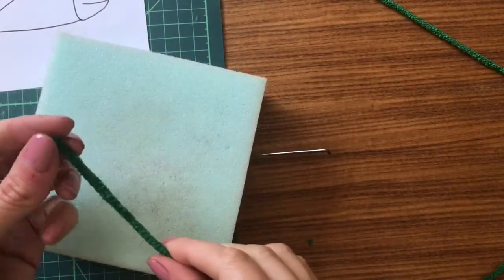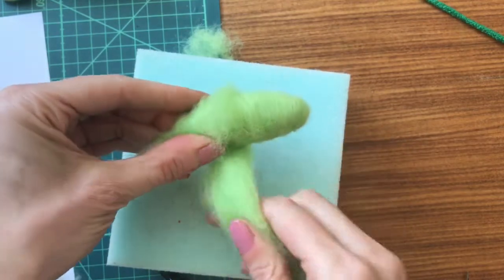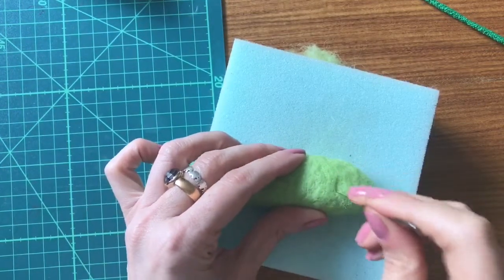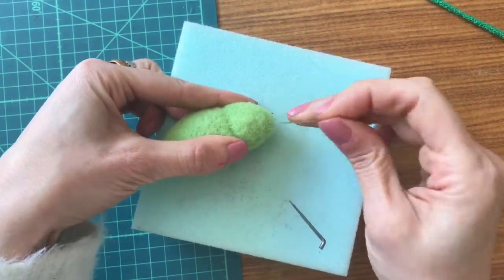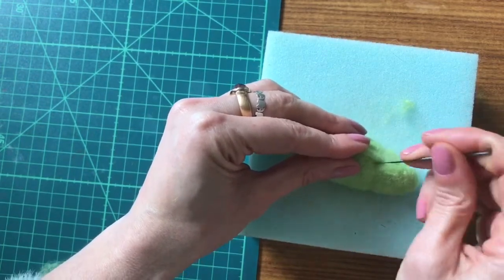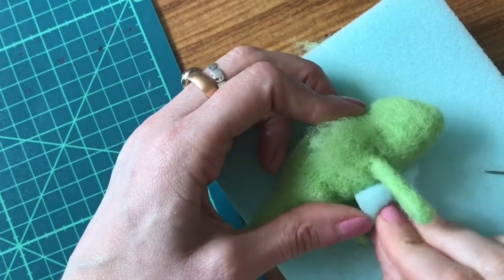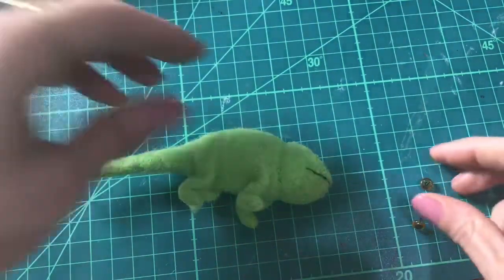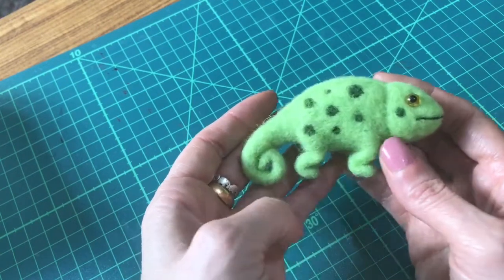Needle Felt A Little Chameleon- Tutorial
Hey guys! Thank you so much for stopping by 💖 I really hope you enjoy this little chameleon tutorial. Feel free to check out my different patterns and craft kits available over on my - Keep crafting and Stay magical 💫 Love Rachel 🌸